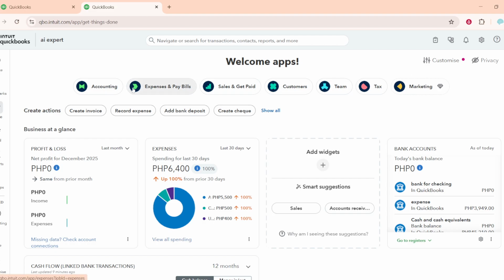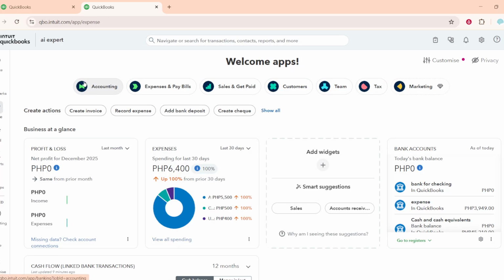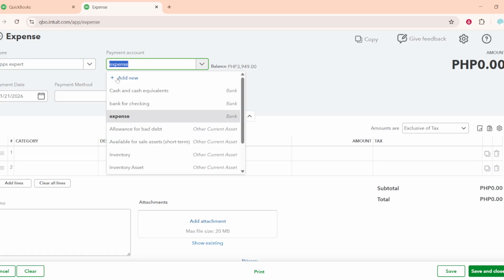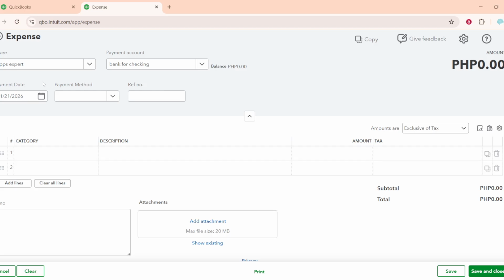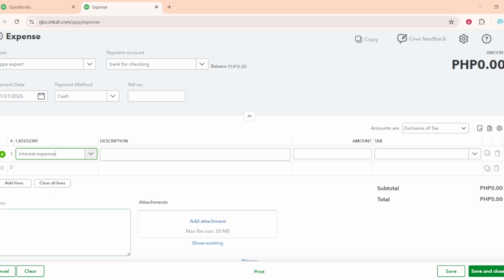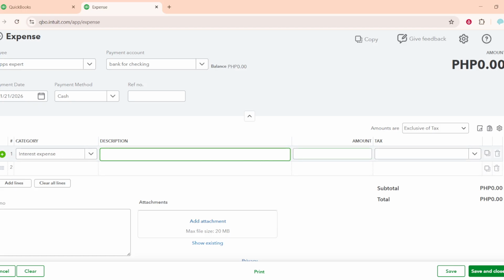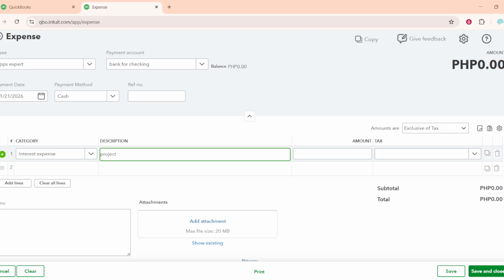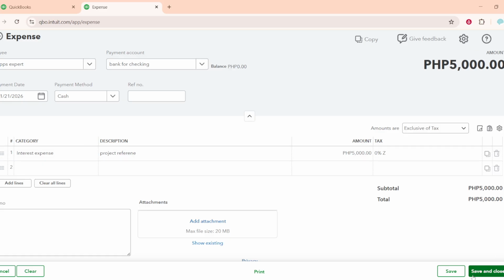QuickBooks Online How To Categorize Expenses (Tested)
In this video, we discuss keeping your tax deductions organized by learning to categorize expenses properly. We show you how to sort transactions from the bank feed into the correct chart of accounts categories.

00:00 Intro
00:13 Why Categorization is Essential
00:24 Start the Expense Entry
00:33 When to Use the Expense Form
00:54 Enter Expense Details: Payee
01:05 Choose the Payment Account
01:24 Set the Payment Date
01:40 Select the Category
02:16 Add a Description
02:28 Enter the Amount
02:37 Save the Expense
02:51 Conclusion